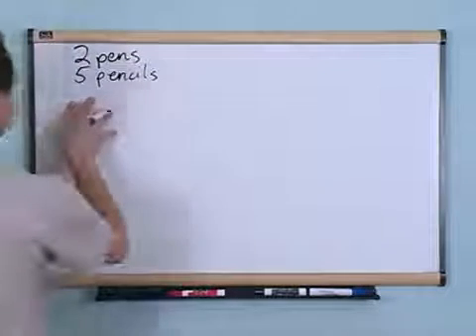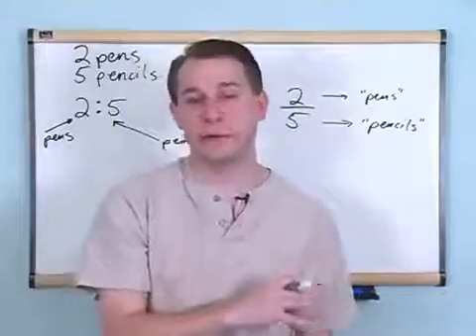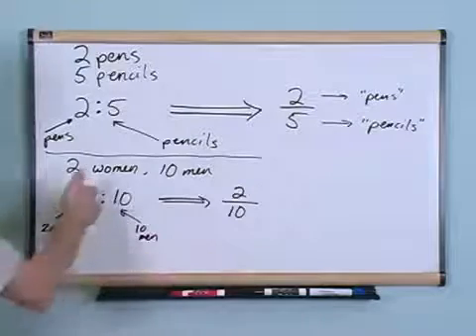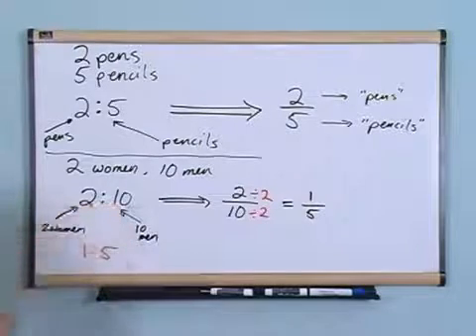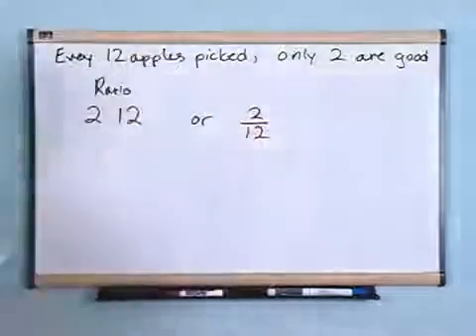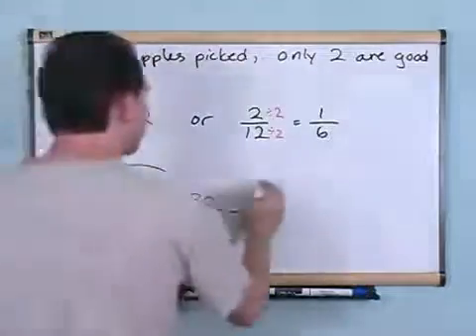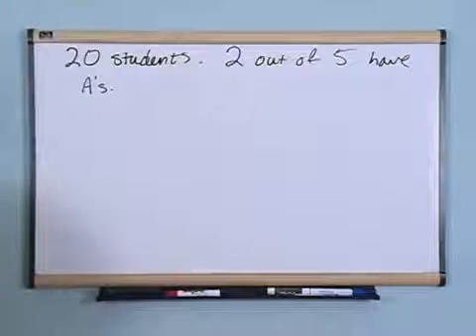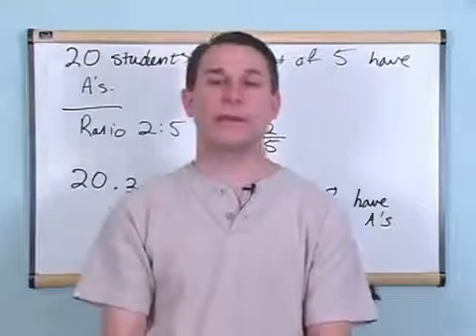Basic Math_Lesson 19_Ratio And Proportion